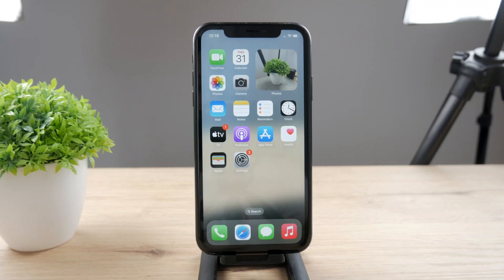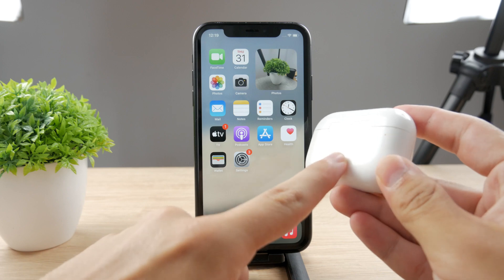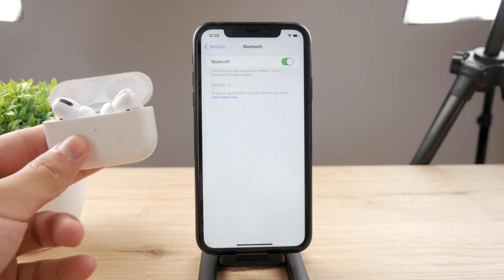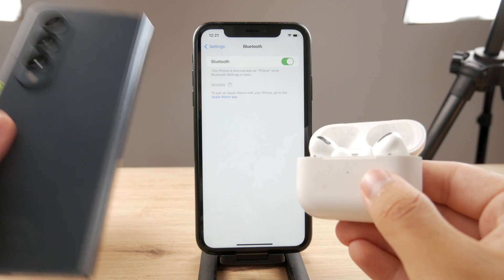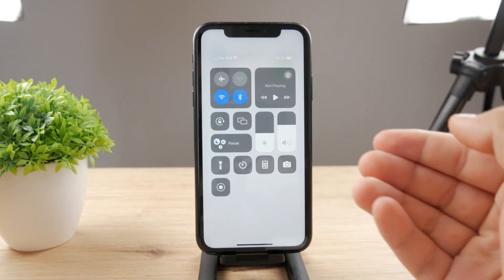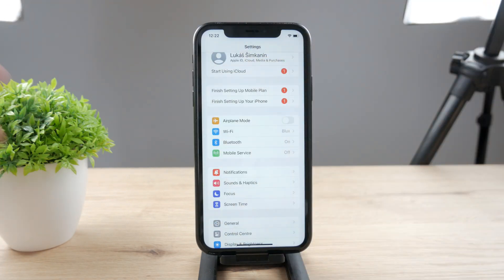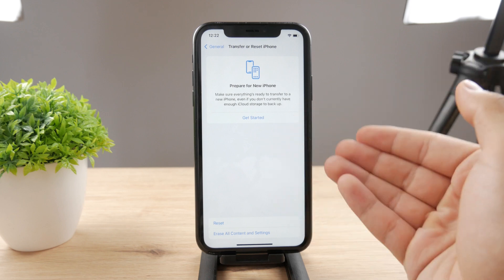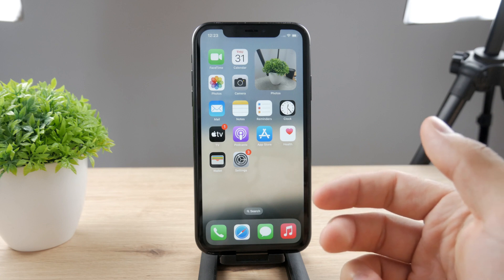How to Fix Airpods Not Showing Up on iPhone (multiple ways)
Experiencing issues with your AirPods not connecting to your iPhone? This tutorial will guide you through troubleshooting steps to get your AirPods recognized and working seamlessly with your iOS device again. Learn how to resolve common connectivity problems and enjoy your wireless audio experience with ease.

Timestamps:
0:00 Airpods Not Showing Up on iPhone
0:12 Pairing Button
0:47 Charge
1:25 Possible Fix
2:03 Education Platform
2:20 Connection
3:06 Reset / Restart
3:51 Update
4:23 Conclusion